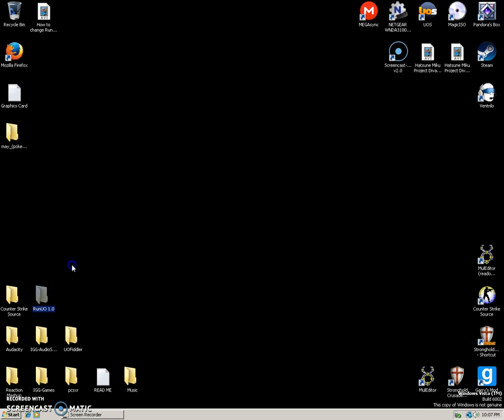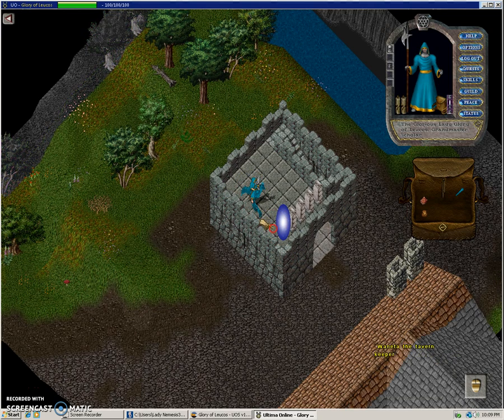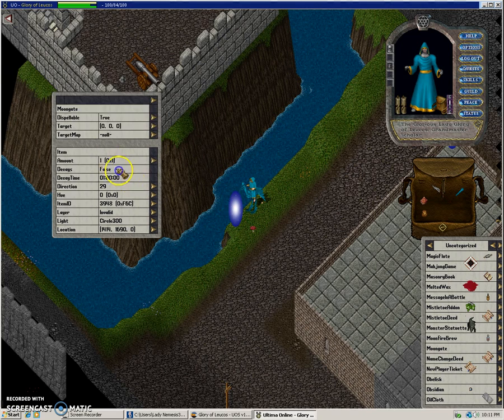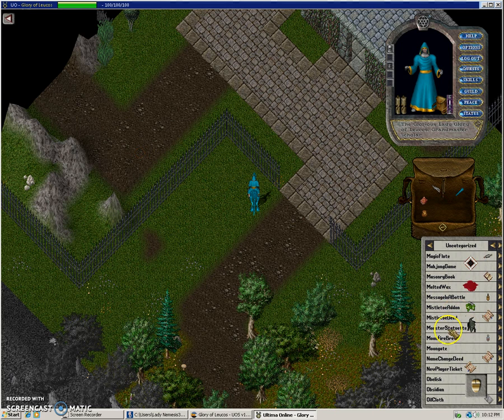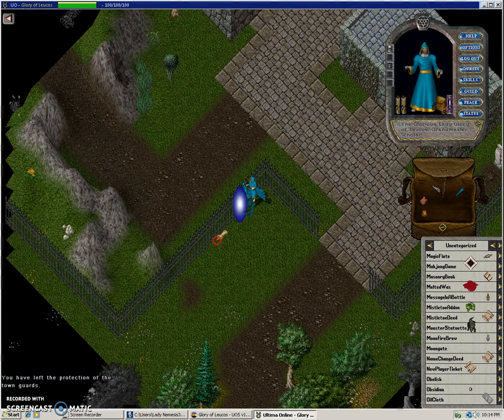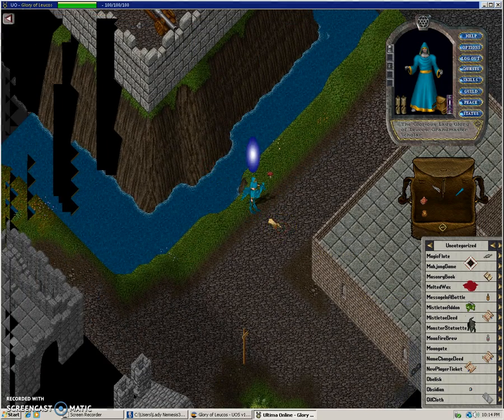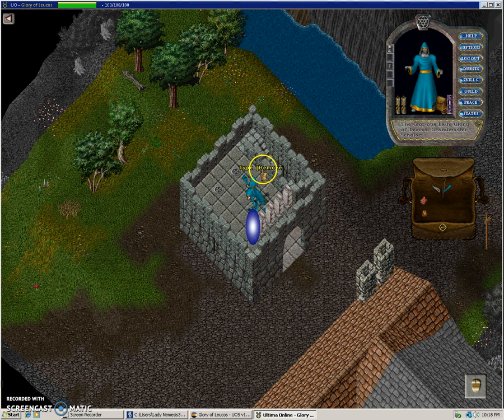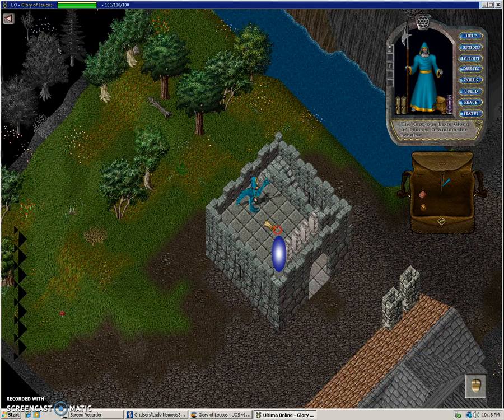How to place working Moongates in your RunUO Server + (Other commands)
Sorry for, once again, another video that abruptly ends... I have a free trail on my screen recorder so it only captures 15min of game play only, sorry.

If you got any questions concerning RunUO... I just might be able to help. So ask away in the comments section.